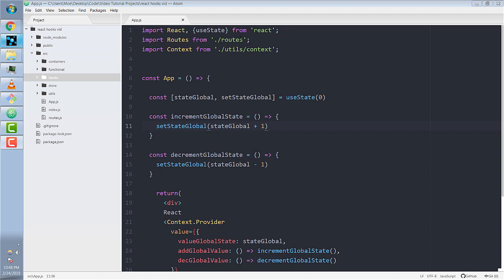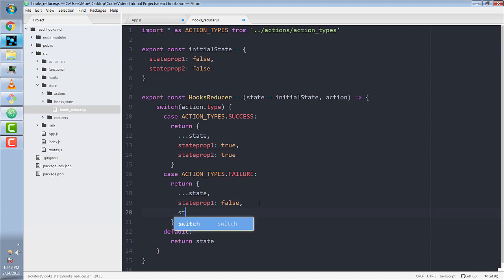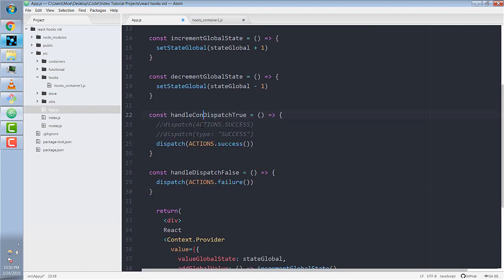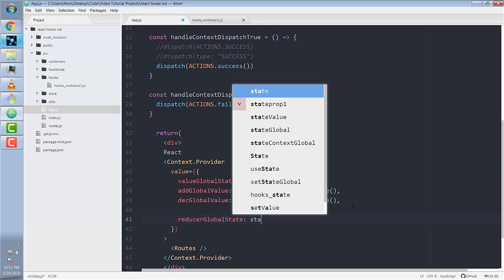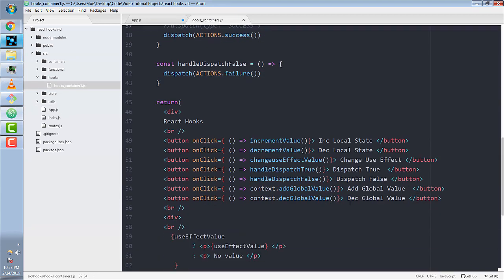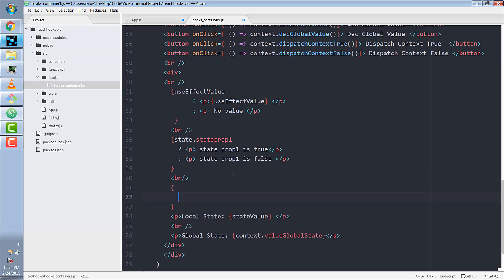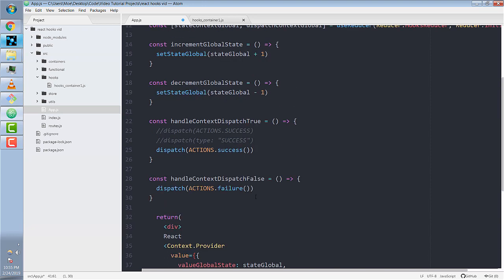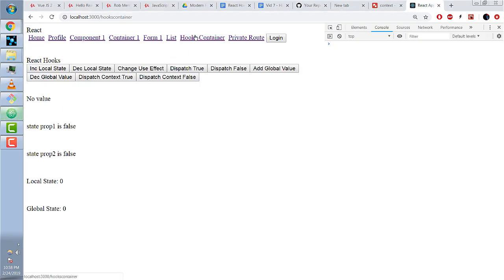17 adding a Global state with Context